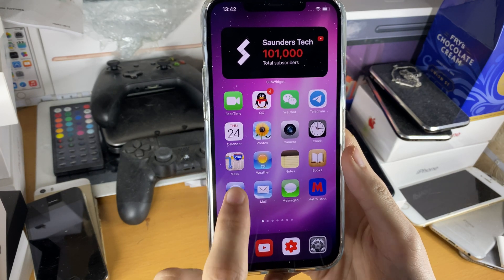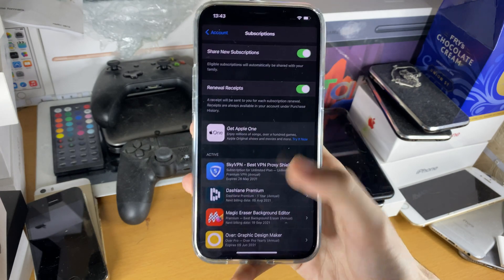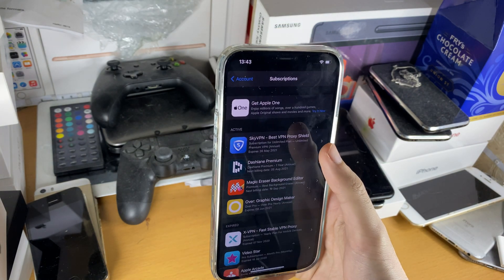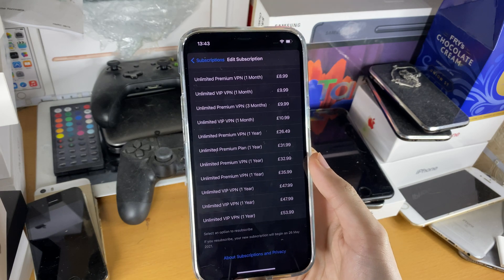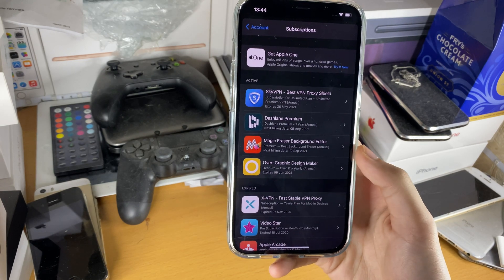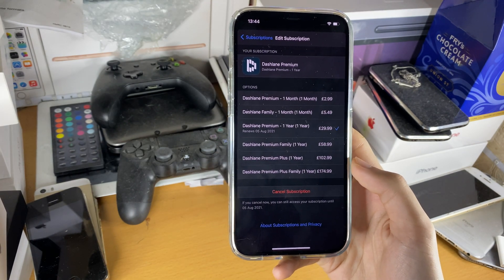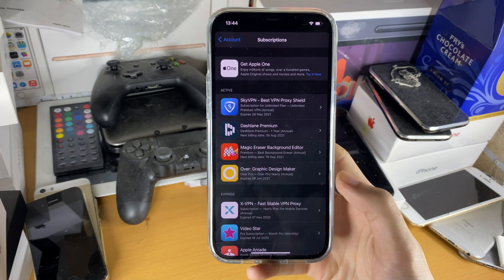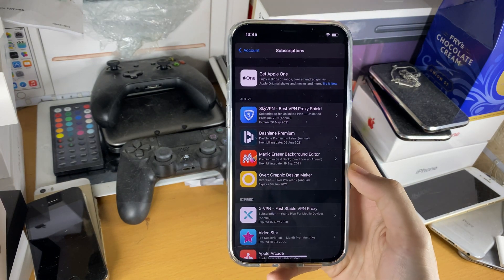How To Cancel Subscriptions on iOS 14 in 2020! (Manage Subscriptions on iPhone & iPad)